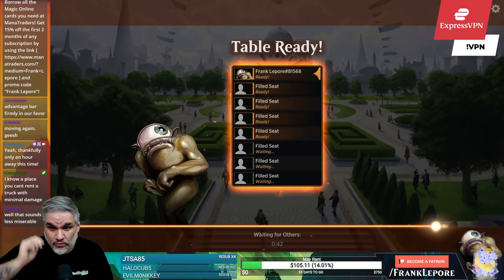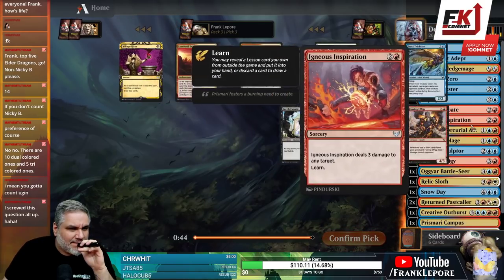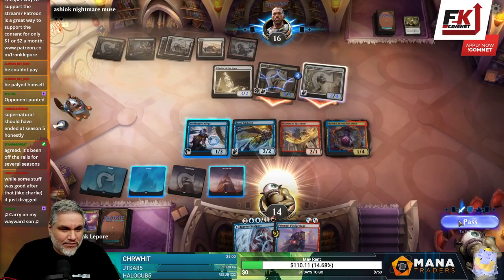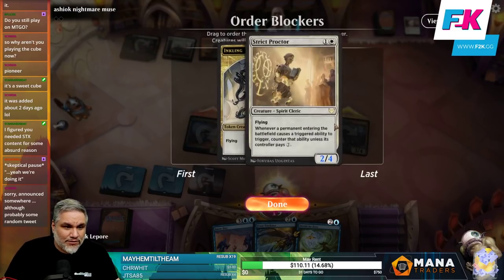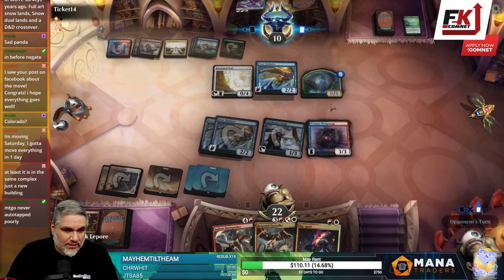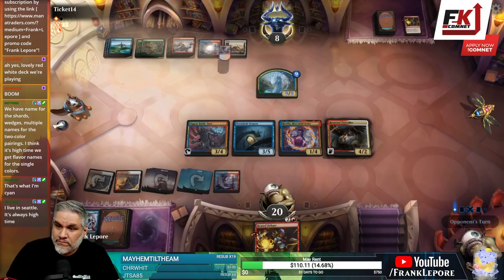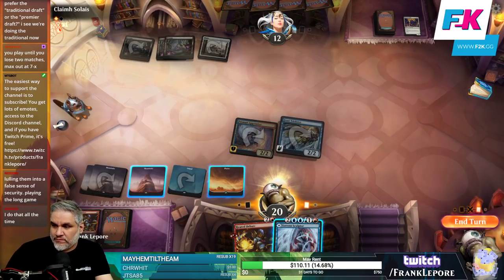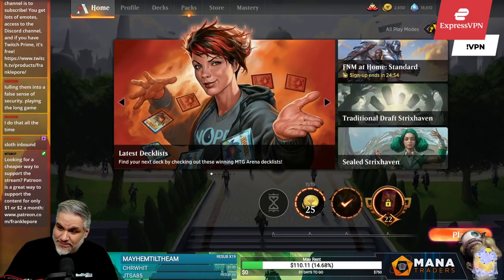Strixhaven Draft #12 - 5/2/21 | MTG Arena